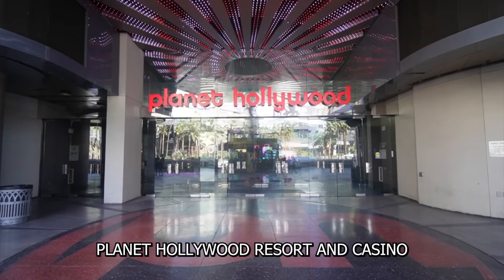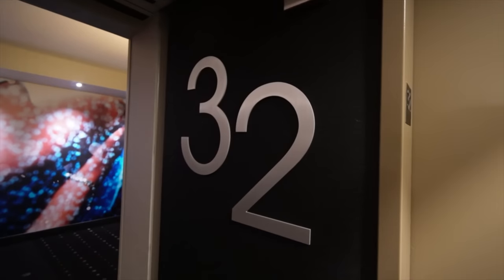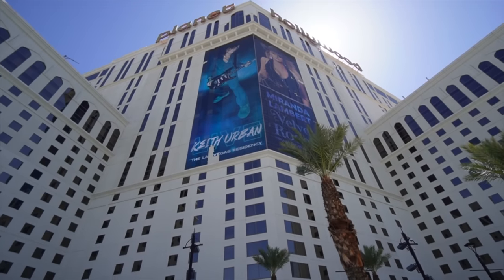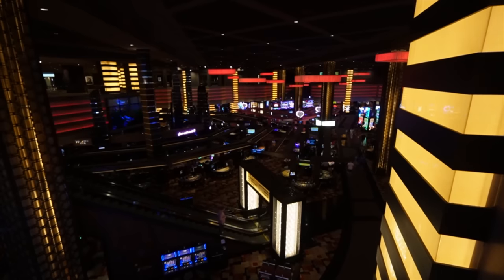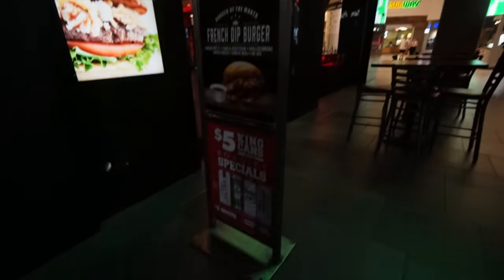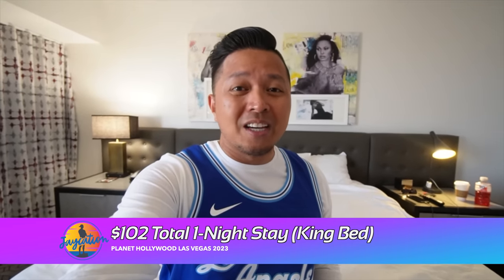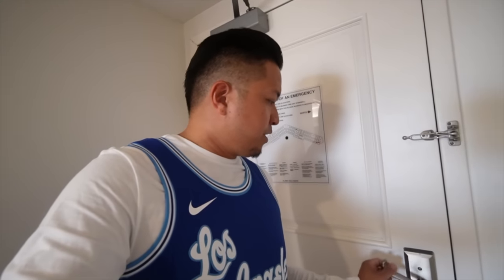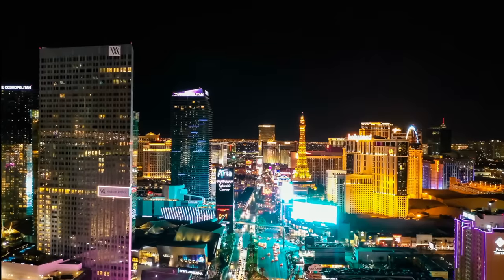Staying at PLANET HOLLYWOOD Las Vegas Resort & Casino in 2023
Planet Hollywood Las Vegas Resort & Casino Tour

Planet Hollywood is known for it's cheap eats, shopping and entertainment but is it worth staying at a basic room on property? Find out what happened on my 1-night stay and check out the pool, fitness center and MORE!

Twitter & IG: @JaycationTV
Snap: Jaydaheat